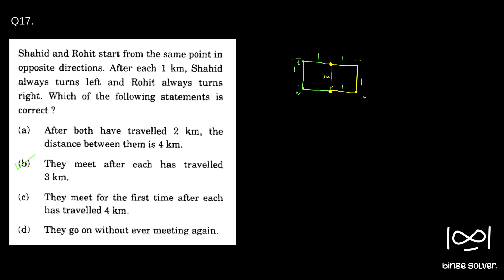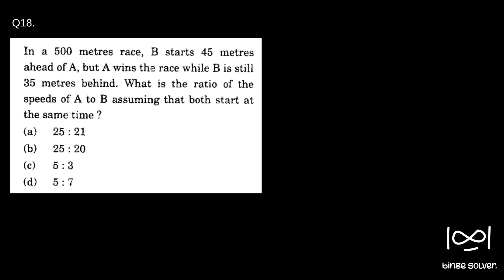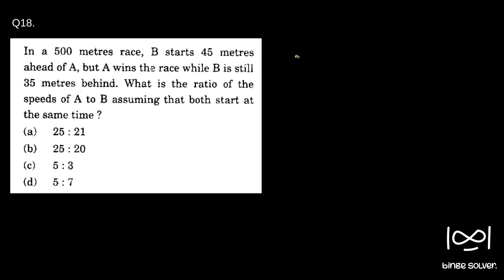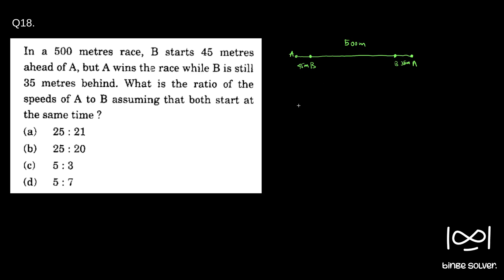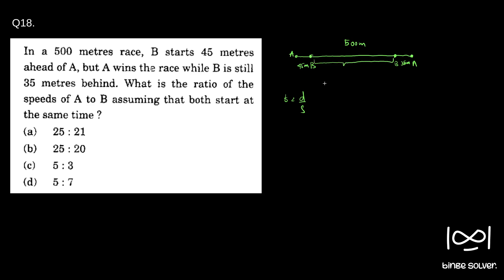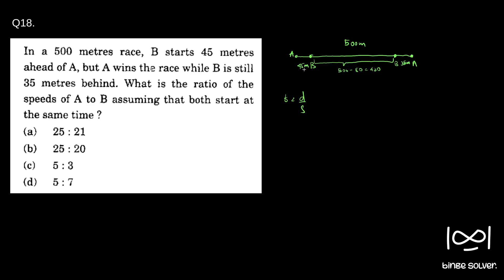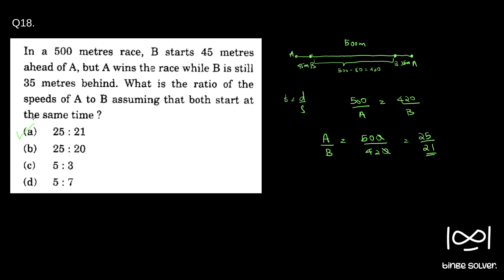Q18 (2015) In a 500 metres race, B starts 45 metres ahead of A, but A wins the race while B is..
Q18 (2015)  In a 500 metres race, B starts 45 metres ahead of A, but A wins the race while B is still 35 metres behind. What is the ratio of the speeds of A to B assuming that both start at the same time ?